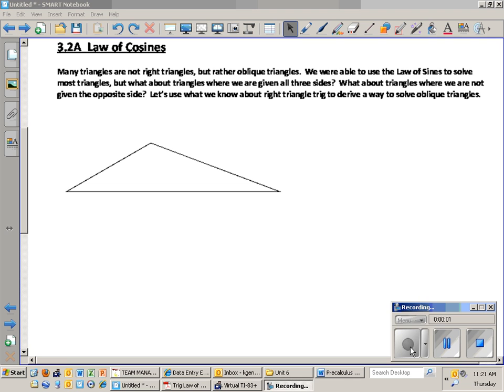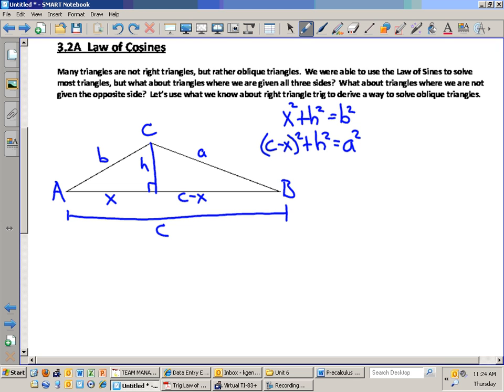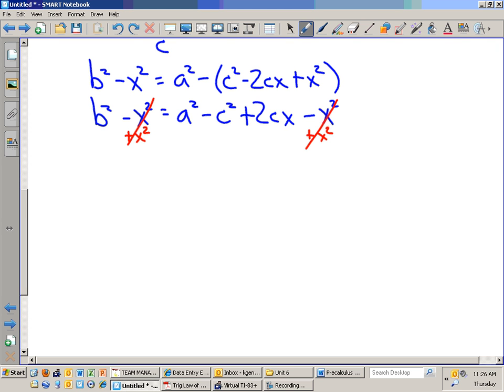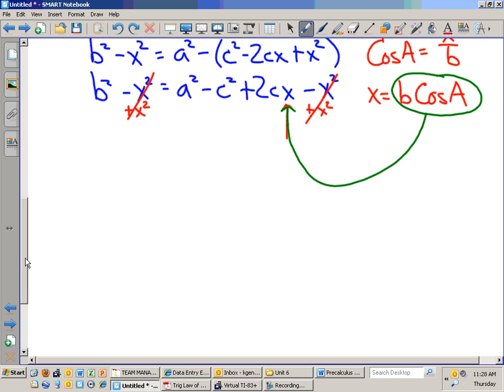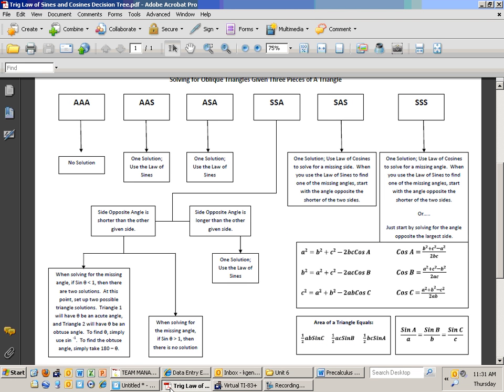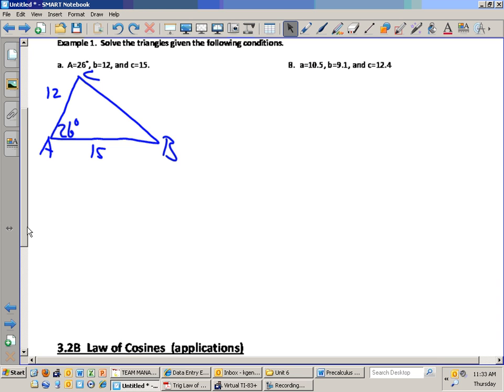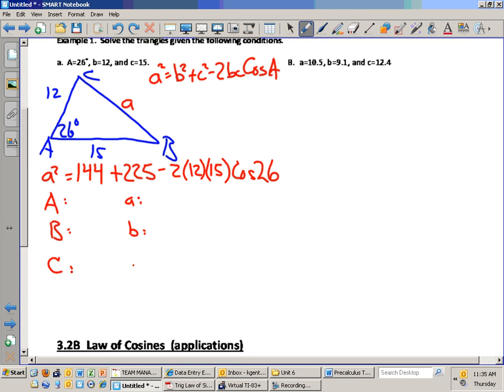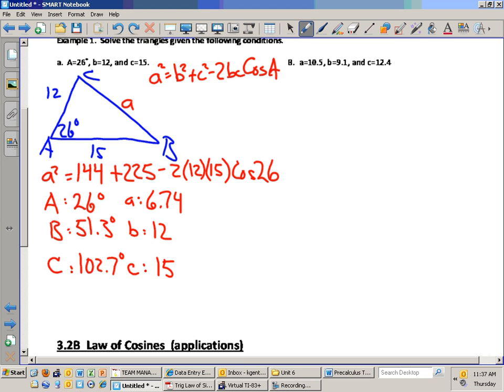Precalculus Trigonometry Unit 6 5 Law of Cosines derived Video